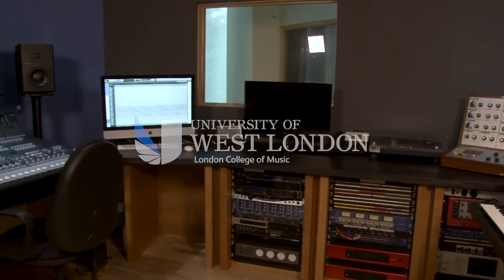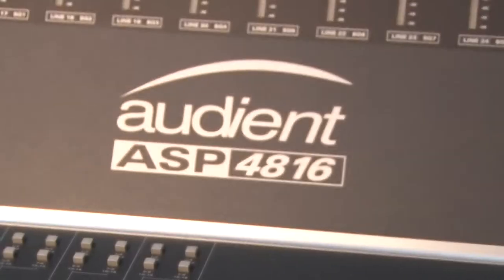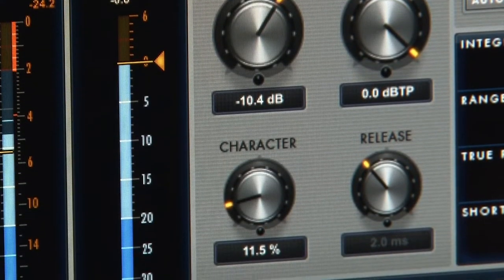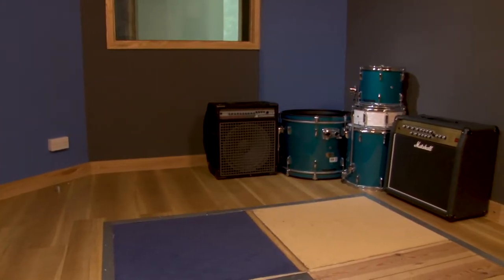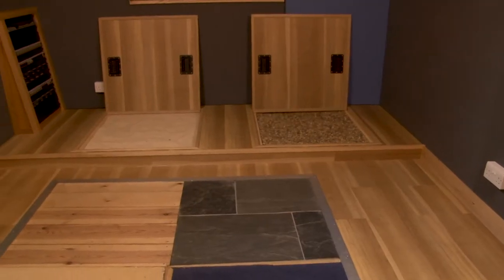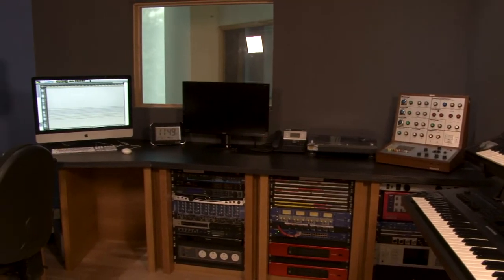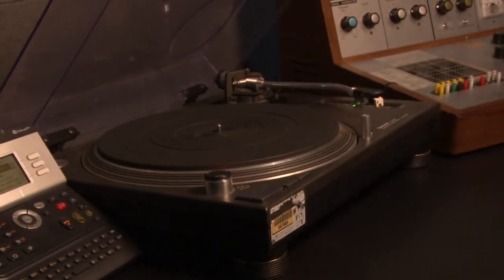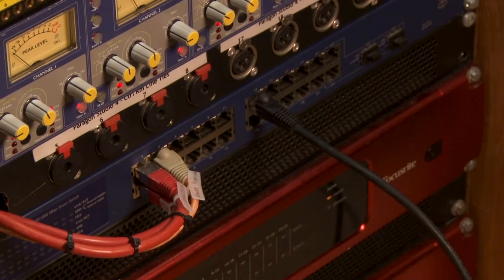London College of Music | Studio Tours - Paragon Annex Studio 4 | University of West London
Welcome to Paragon Annex - Studio 4!

This video is an overview of the equipment and facilities you will find in the studio.

Please watch some of our other videos to find out more about the equipment and facilities at the University of West London.

Voice over Credit: Roseanna Malone

Please be aware that the facilities and equipment presented are relevant to the date of this video's uploading and is subject to change.